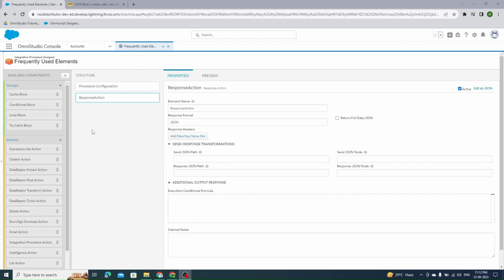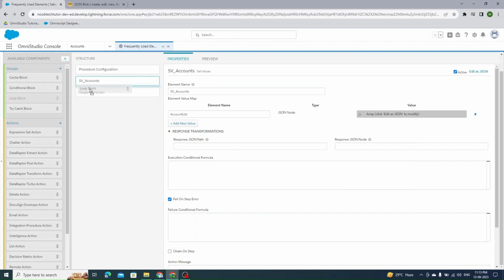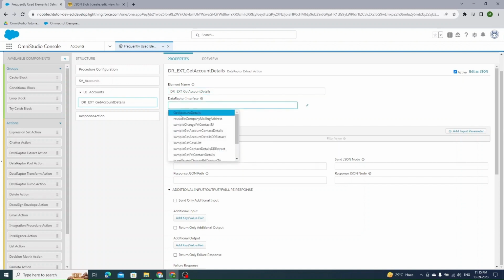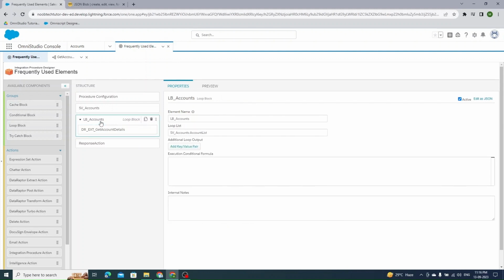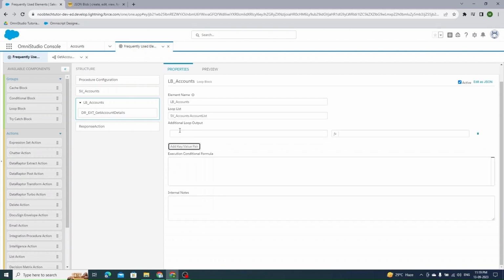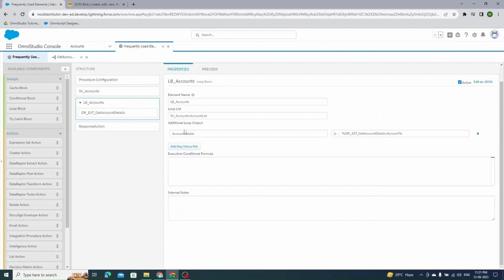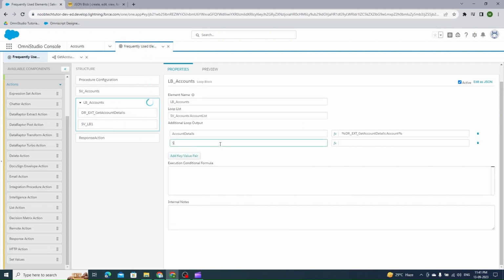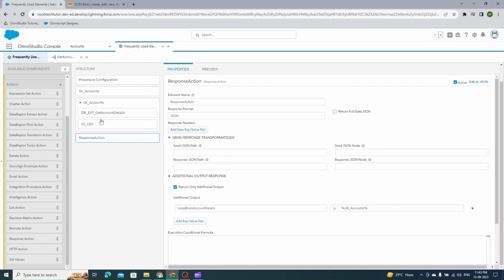09. OmniStudio : Loop Block - Integration Procedure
Welcome to our latest Vlocity tutorial, where we dive deep into the power of Loop Blocks in OmniStudio! 💪

In this video, we'll demystify the Loop Block feature, equipping you with the skills to harness its full potential. Whether you're a Vlocity newbie or a seasoned pro, understanding Loop Blocks is essential for building efficient and dynamic solutions without writing complex code. 🧩

👉 Key Takeaways:
🔵 Configure Loop Block to handle list and its iterations
🔄 Configure a Loop Block output(s)
🛠️ Configure DataRaptor in LoopBlock and configure its output.
🚀 Boost your productivity and eliminate the need for lengthy Apex code.

No more head-scratching! We break down Loop Blocks into bite-sized, actionable steps, so you can level up your OmniStudio game. Don't miss this chance to supercharge your OmniStudio projects! 💼